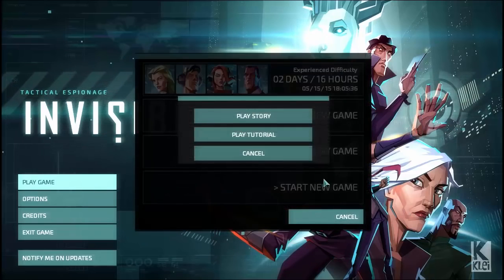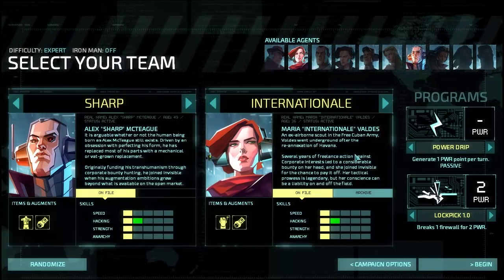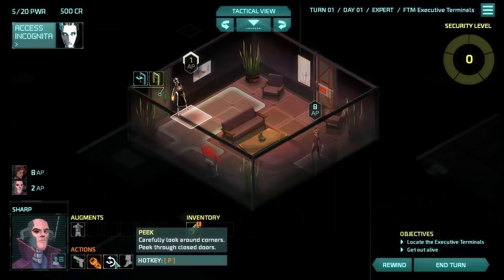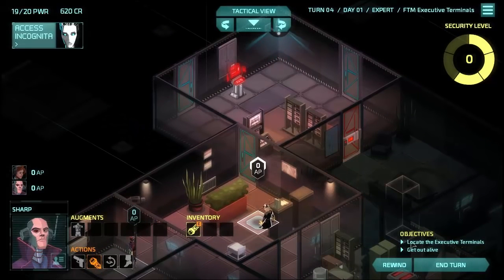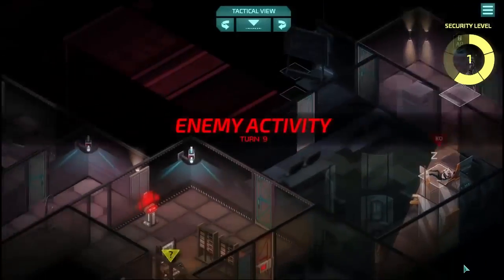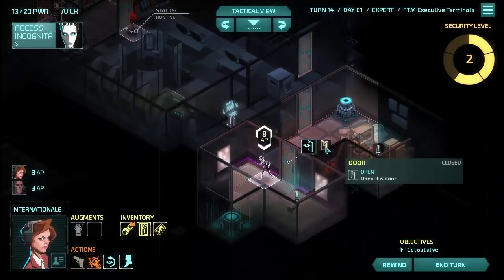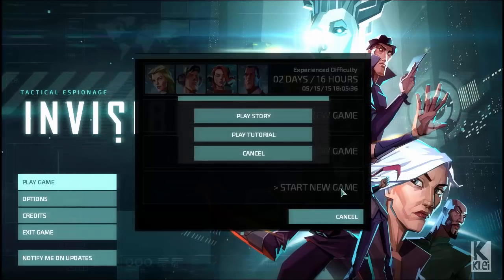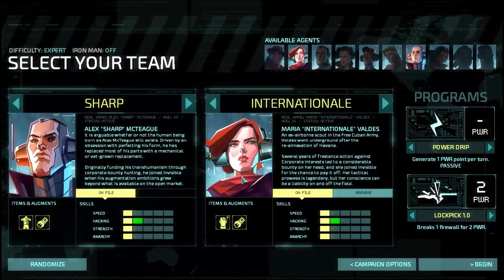On The Run VoV Returns To Invisible Inc Part 1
Invisible Incs efforts to disrupt the iron grip the Corporations hold over the planet are suddenly interrupted when their HQ is suddenly attacked, their network broken, and their agents captured.

We start a new Campaign in Invisible, Inc. by Klei Entertainment, on the Expert difficulty with the Contingency Plan DLC. In this Tactical Turn Based Strategy Roguelike, you play as the Operator.